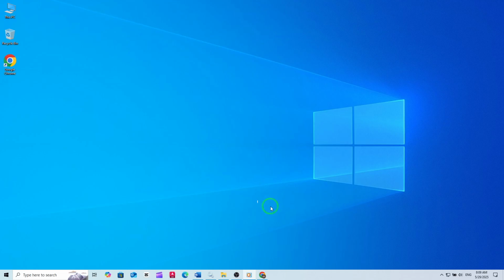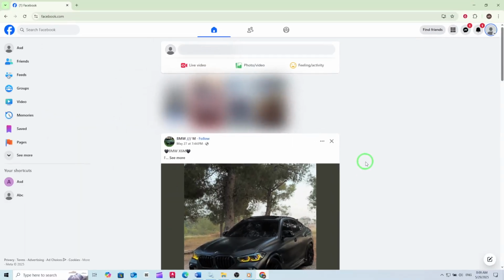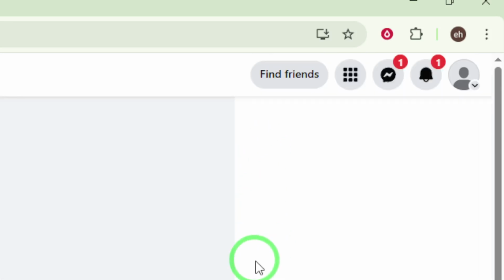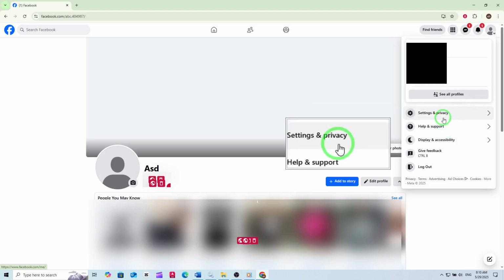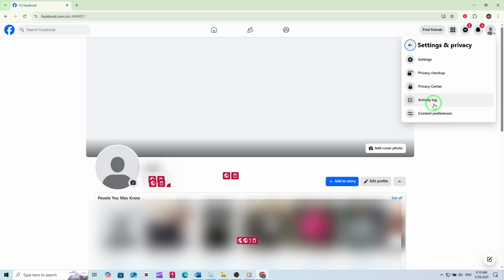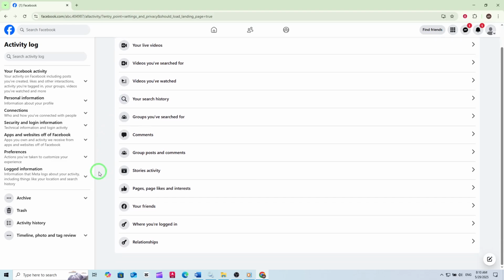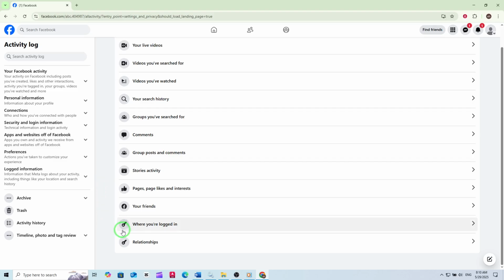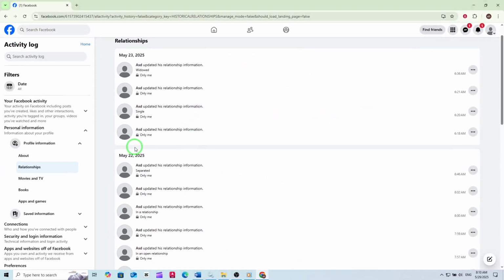How To Find Your Page Relationships History On Facebook On PC (New Update)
Learn how to find your page relationships history on Facebook using your PC with the new update. This step-by-step guide will help you quickly access and review your Facebook page's relationship history, ensuring you stay up-to-date with all recent changes.

1. Open Facebook from your browser.

2. Click on your profile photo at the top right corner.

3. Enter to the page, then click on the page profile photo.

4. Enter to Settings and privacy, then Settings.

5. Click on Activity log, enter to Relationships.

Follow these steps to easily locate and manage your page relationships history on Facebook. Perfect for page admins and anyone needing to track relationship changes efficiently.-

Chapters:
00:00 Intro
00:12 Soultion
01:05 Outro